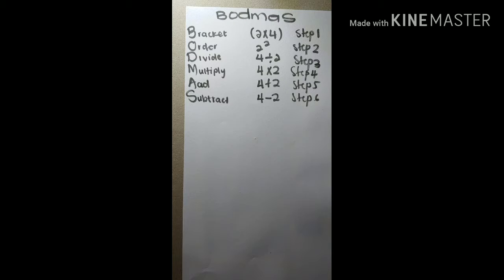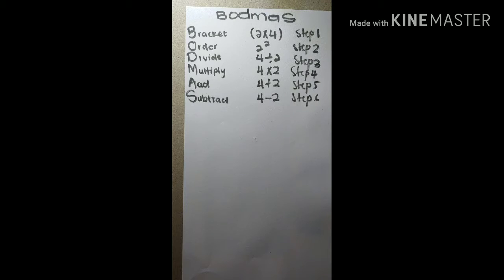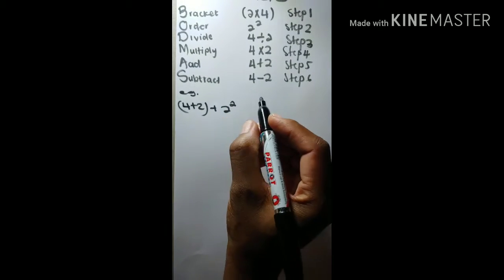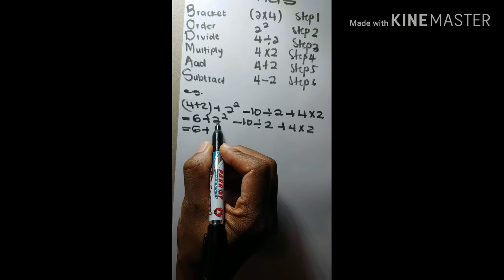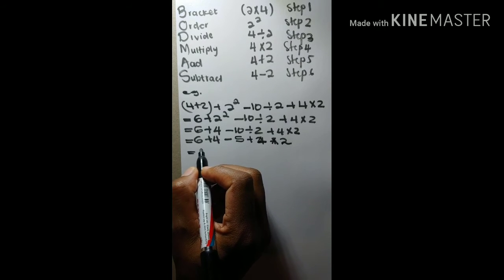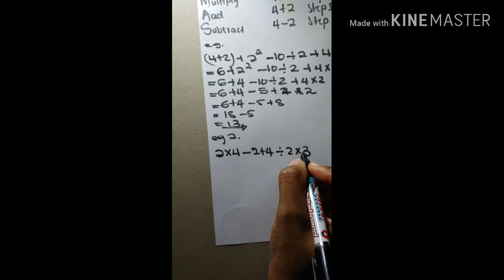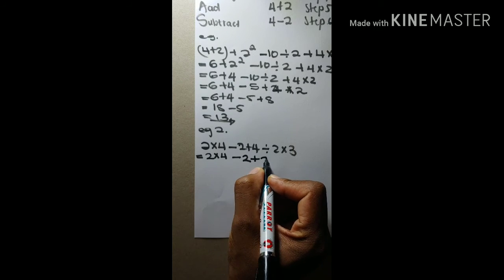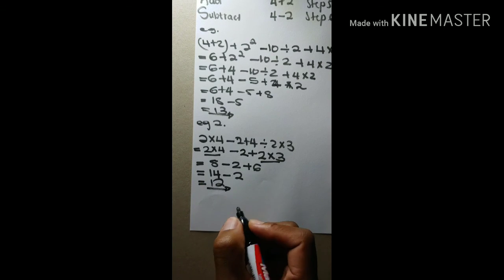Maths with Siphiwe : Bodmas rule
Introduction to bodmas rule: sequence of steps to maths equation